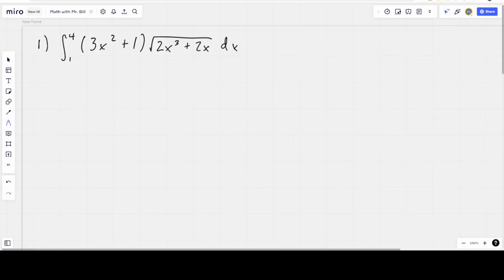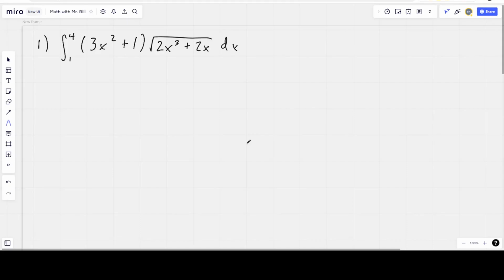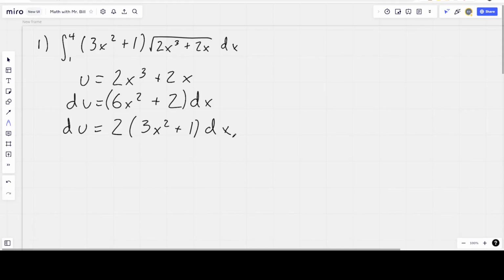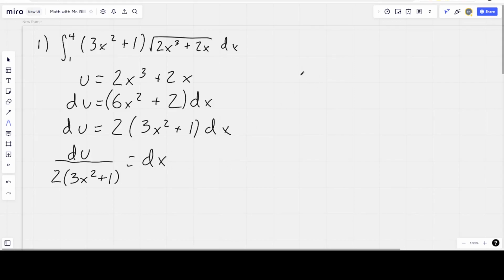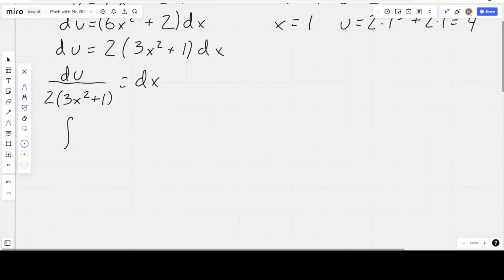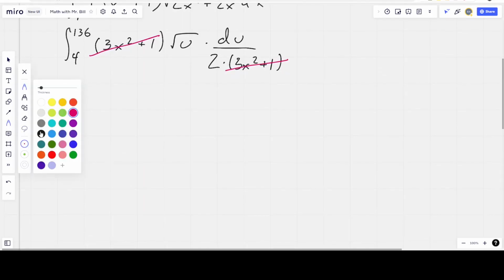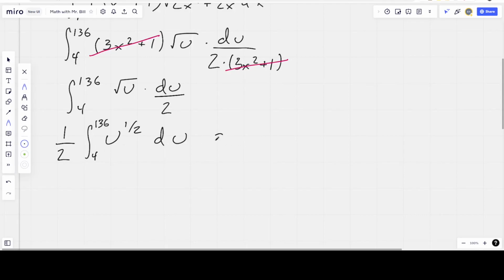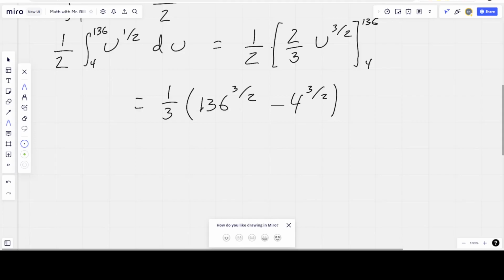Finding an integral using u-substitution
Find the integral of a seemingly nasty integral using u-substitution